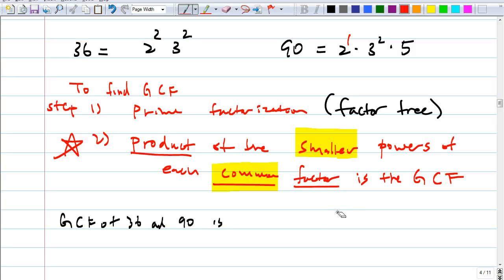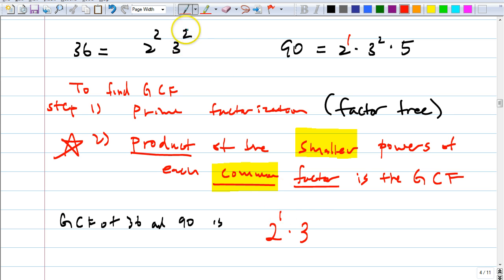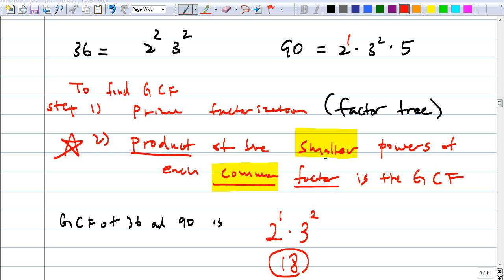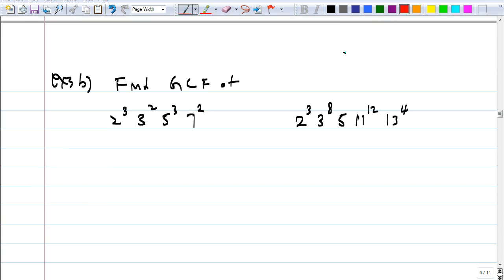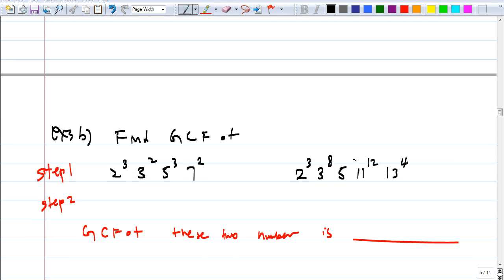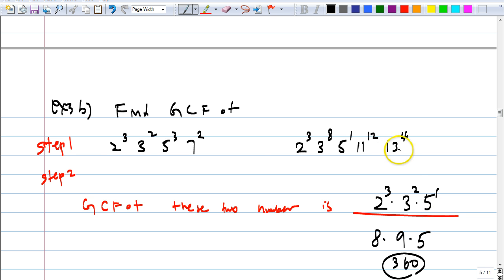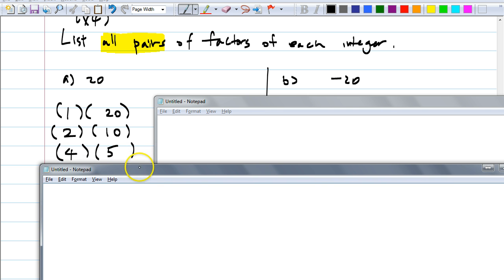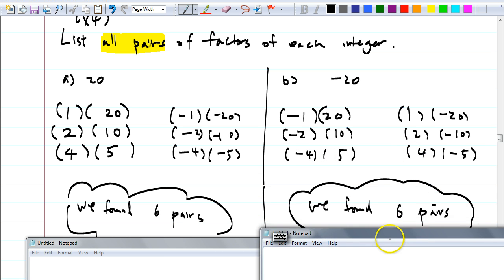algebra 5.1.3 factoring integers